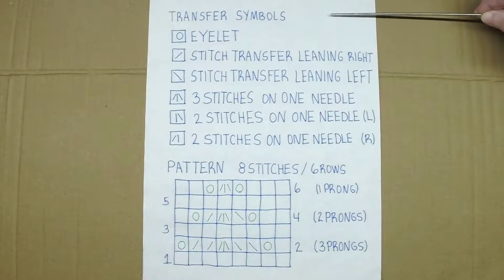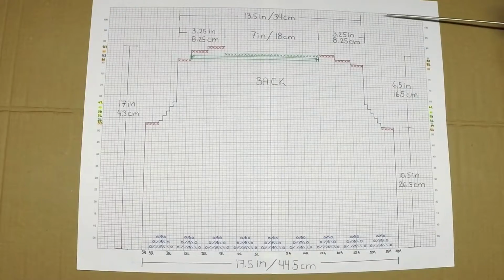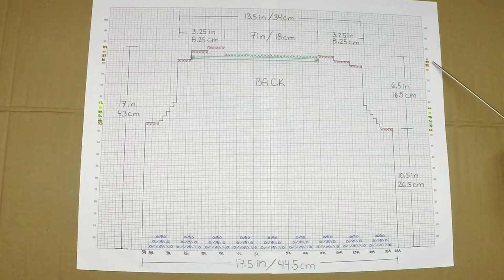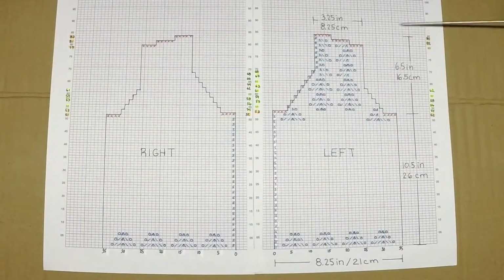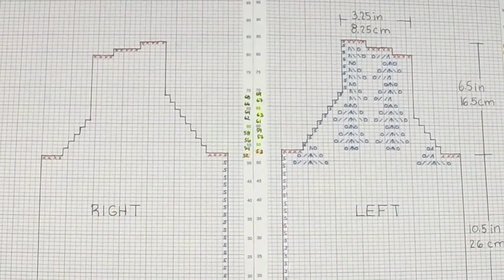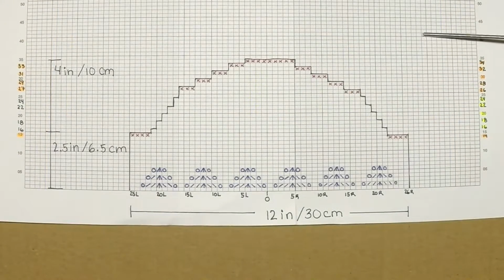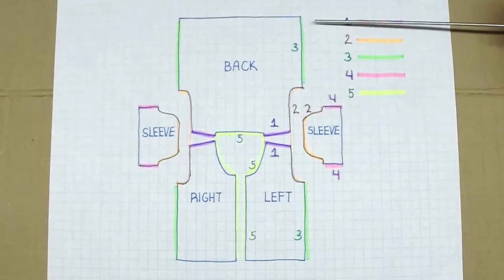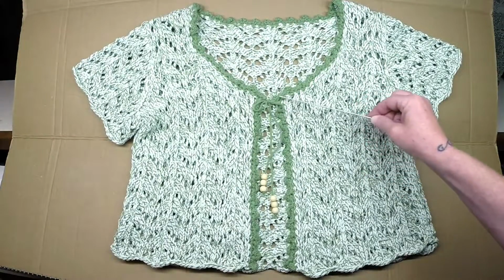Machine Knitting - Pattern Adult Bolero Set in Sleeve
In this video you will find schematics that can be used as visual aid, bellow the pattern instruction to knit the garment. As I mentioned in previous videos, I am an enthusiastic knitter on a learning journey, not a professional knitwear designer. However, I'm confident that the information given will give you a garment that you will wear proudly :) I know I am!

BOLERO CARDIGAN
Finished Bust: 36 in/91.5 cm
Finished Length: 17 in/43 cm

YARN: 4 Skeins: Lily Sugar’n Cream Green Twist
             Worsted (4-ply), 3oz (85g), 150 yds (138 m)
             1 Skein: Lily Sugar’n Cream Green (crochet border)

CROCHET HOOK: 9/I US, 5.5mm

GAUGE IN PATTERN (I used tension 8 on my KM)
After washing /drying: 17x20 - 4x4 in/10x10 cm
** NOTE: before washing/drying: 15x19 - 4x4 in/10x10 cm

PATTERN : 8 stitches/6 rows (7 stitch transfer+1)
**NOTE: in this YouTube format I am not able to draw a table to show the number of stitches and rows properly but the schematic of the pattern is in the video. The (+1) here represents a knit stitch; the one needle space between the transfers.

RC 006    O /I\ O(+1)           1 prong

RC 004   O / /I\ \ O(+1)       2 prongs

RC 002   O / / /I\ \ \ O(+1)  3 prongs

BACK
Cast On 75 (37L-38R)
Repeat Pattern across 9 times
Work in Pattern to RC 052
ARMHOLE SHAPING (keep working in Pattern)
RC 052 Cast Off 4
RC 053 Cast Off 4
RC 054, 056, 058, 060, 062 Decrease 1 stitch each side
Remaining stitches: 28L -29R
SHOULDER/NECK SHAPING (keep working in Pattern)
RC 080 Cast Off 4
RC 081 Cast Off 4
RC 082 Cast Off 5, slide carriage lever to H, place needle 15R to 24L in E position, knit 20R to 16R
RC 084 Cast Off 5 remaining stitches, cut off yarn (leave 8” tail) – Re-thread carriage Cast Off 15R to 14L to shape neck, cut off yarn (leave 8” tail) – Re-thread carriage slide lever to N, knit 15L to 24L
RC 085 Cast Off 5
RC 087 Cast Off 5

LEFT FRONT
Cast On 35
Repeat Pattern across 4 times
Work in Pattern to RC 052 (selvedge stitch inside edge)
ARMHOLE & NECK SHAPING (keep working in Pattern)
Armhole RC 052 Cast Off 4
Neck RC 053 cast Off 4
Armhole: Decrease 1 stitch on carriage side RC 054, 056, 058, 060, 062
Neck: Decrease 1 stitch on carriage side RC 055, 057, 059, 061, 063, 065, 067, 069
SHOULDER SHAPING
RC 082 Cast Off 5
RC 084 Cast Off 5

RIGHT FRONT
Cast On 35
Work in Pattern to RC 051 (Selvedge stitch inside edge)
Armhole RC 051 Cast Off 4
Neck RC 052 Cast Off 4
Armhole: Decrease 1 stitch on carriage side RC 053, 055, 057, 059, 061
Neck: Decrease 1 stitch on carriage side RC 054, 056, 058, 060, 062, 064, 066, 068
SHOULDER SHAPING
RC 079 Cast Off 4
RC 081 Cast Off 5
RC 083 Cast Off 5

**NOTE: it was difficult maintaining the eyelet pattern while shaping the shoulders with partial knitting so I used the Cast Off method instead.

SLEEVE
Cast On 51 (25L-26R)
Repeat Pattern across 6 times
Work in Pattern to RC 014
RC 014 Cast Off 4
RC 015 Cast Off 4
RC 016, 018, 020, 022, 024 Decrease 1 stitch each side
Remaining Stitches: 16L -17R
SLEEVE CAP SHAPING
RC 026, 028, 030, 032 Cast Off 3 stitches
RC 027, 029, 031, 033 Cast Off 3 stitches
RC 034 Cast Off remaining 9 stitches

FINISHING
Seam pieces together
Crochet a picot border (or whichever border you prefer) all the way around at once.
**NOTE: if you find the neck opening or the back is droopy pick up less stitches. I had to try a few times to find the right amount of stitches to pickup to fit my body shape :)
Pickup 27 stitches - Cast On edge right to beginning of neck shaping
Pickup 20 stitches - Neck shaping to right shoulder seam
Pickup 27 stitches - Right shoulder seam across the back to left shoulder seam
Pickup 20 stitches - Left shoulder seam to beginning of left neck shaping
Pickup 27 stitches - Left neck shaping to Cast On edge

Voila!